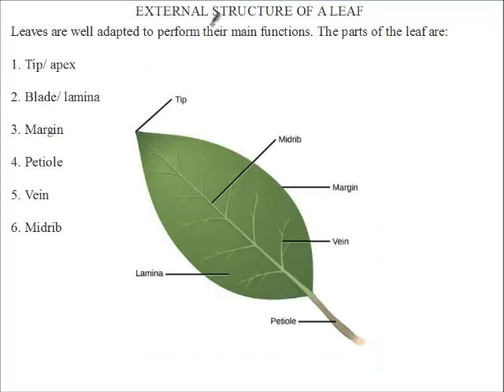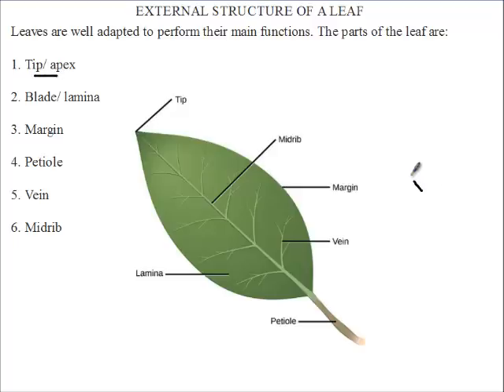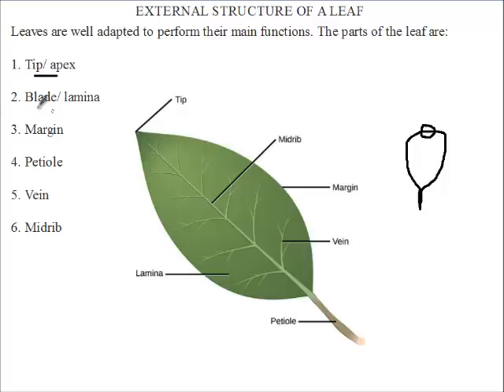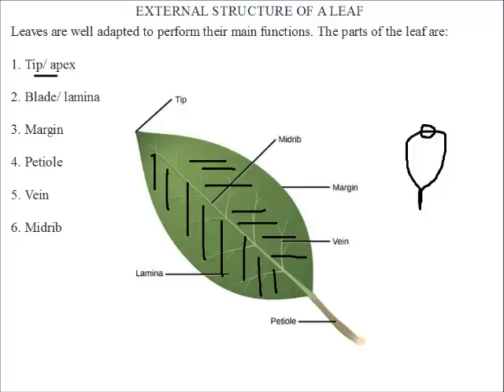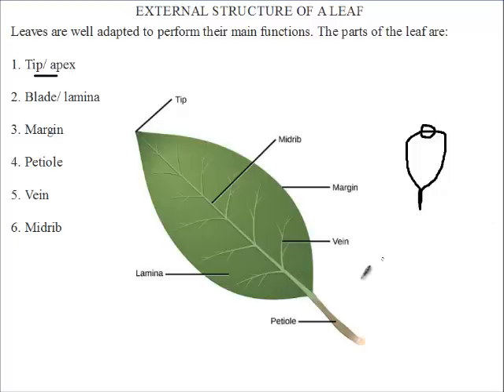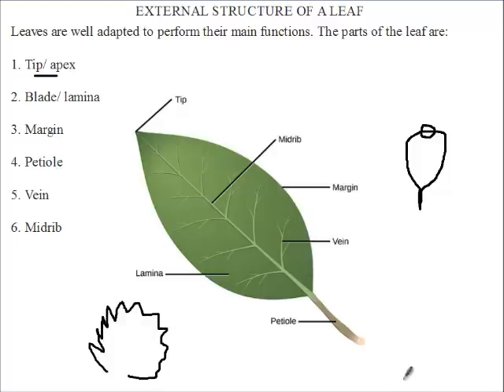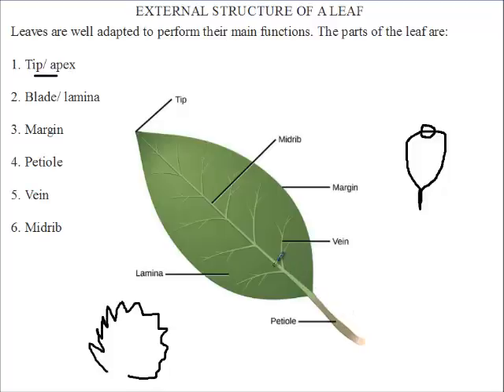Siba Learning Zone - Parts of the leaf